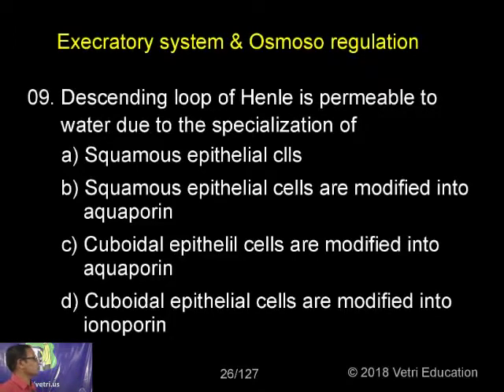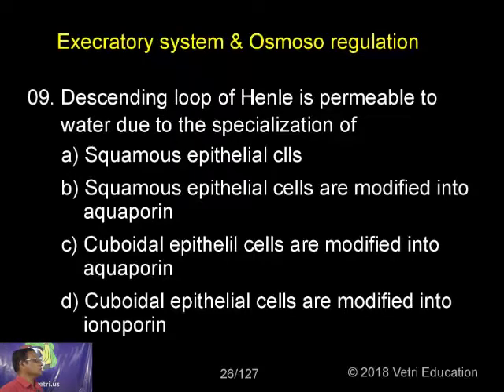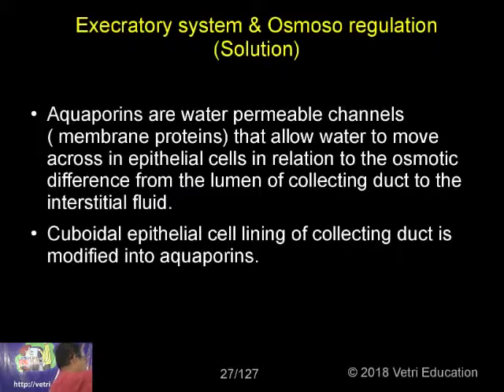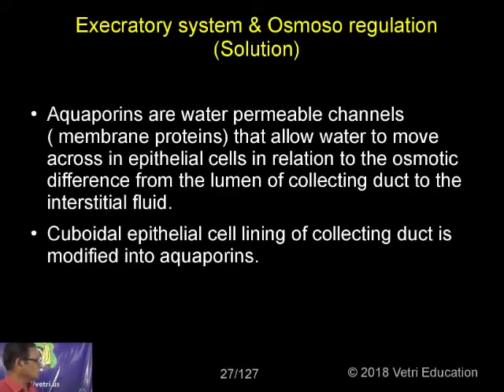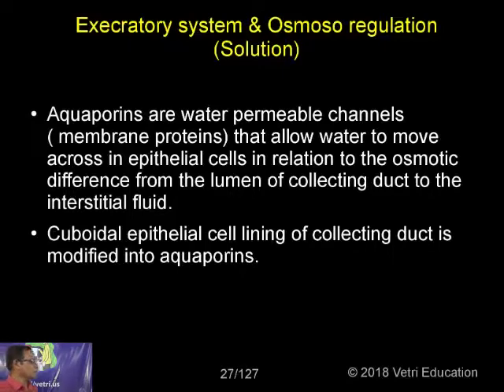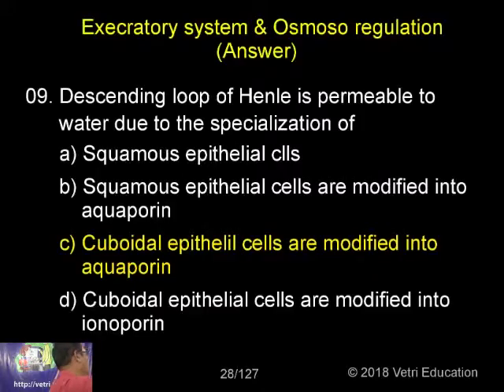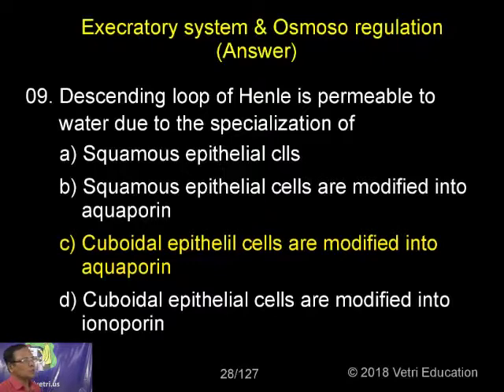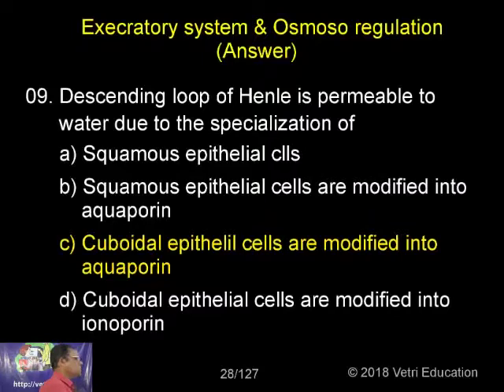Zoology : 2018 : Test - 10 : Question - 09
Author: Prof. M. Ilangovan